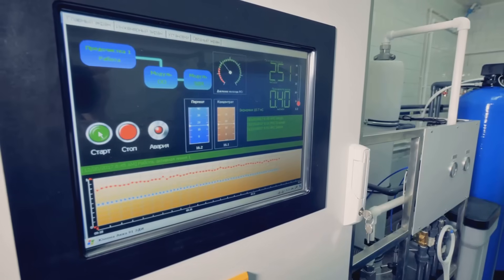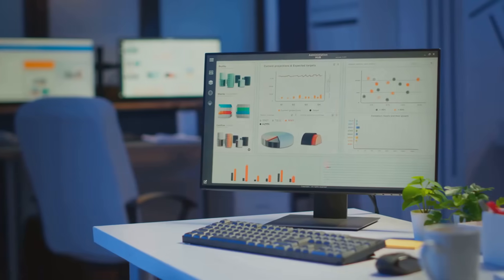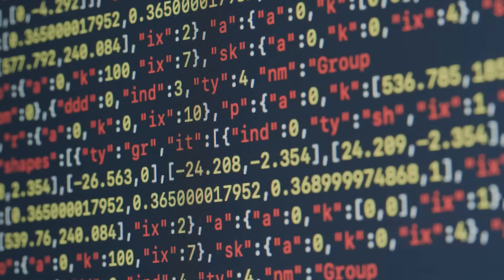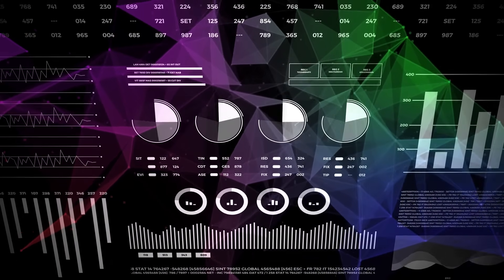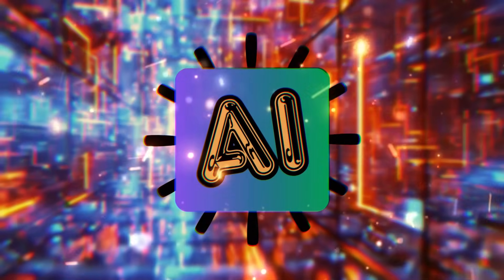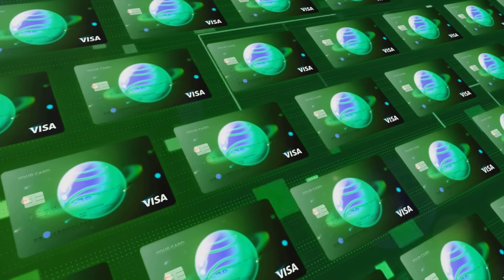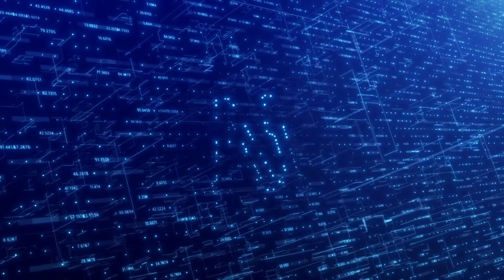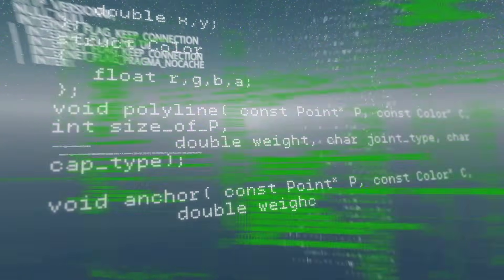How to Validate and Verify AI powered Solutions?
how to validate and verify ai powered web
how to validate and verify ai powered website
Learn how to properly validate and verify AI-powered solutions to ensure accuracy, safety, reliability, and trust. This guide explains the essential steps for evaluating AI models—from data quality checks, model performance testing, and bias detection, to explainability, robustness analysis, and regulatory compliance.
Perfect for teams building or deploying AI systems who need a clear framework to ensure their AI solutions behave as expected and meet industry standards for quality, fairness, and transparency.

Struggling with buggy AI apps? This 10-minute guide breaks down proven testing strategies to validate and verify AI-powered applications—problem, solution, and a practical checklist you can apply today. Learn model validation, data validation, unit & integration tests, adversarial and performance testing, CI/CD pipelines, and post-deployment monitoring to prevent regressions and reliability issues. Perfect for ML engineers, QA, and product teams looking to ship robust AI features faster. Watch for clear steps, real-world examples, and an actionable checklist you can copy into your workflow.

Timeline:
00:00:03 The unseen risks of untested AI
00:01:21 Why AI is different to test
00:03:33 Failures to watch + Data checks and label integrity
00:05:55 Core performance, robustness, fairness, adversarial
00:07:56 Integration, monitoring, and the practical checklist
00:09:42 The actionable checklist (expanded beats)

👉artificial intelligence
👉software quality
👉digital transformation

👉Business Owners
👉C-Level Managers
👉IT Managers
👉Project Managers

AI validation and verification,
How to validate AI systems,
AI model verification methods,
AI quality assurance,
AI testing best practices,
Machine learning validation techniques,
AI governance and compliance,
AI model auditing,
AI risk assessment,
Responsible AI verification,
Testing AI-powered solutions,
ML model performance evaluation,
AI reliability and safety testing,
AI explainability and transparency,